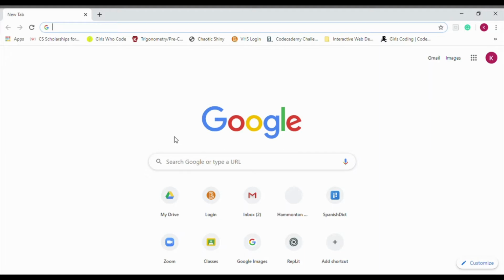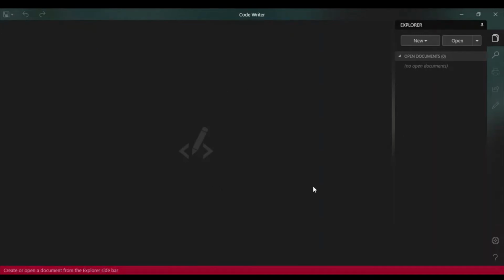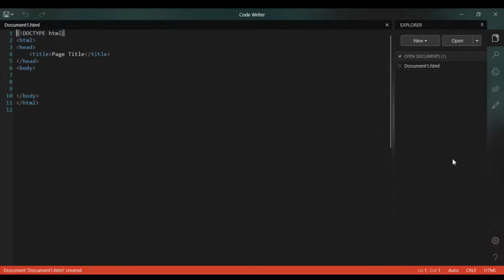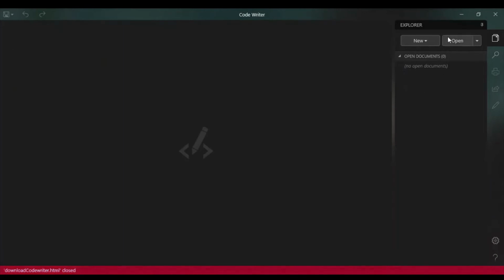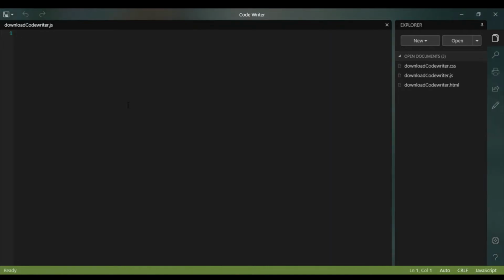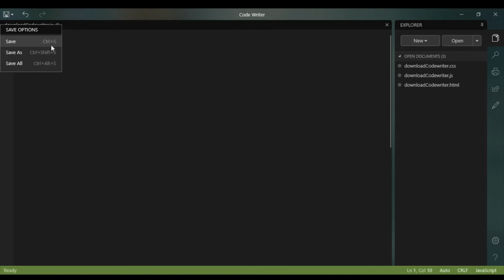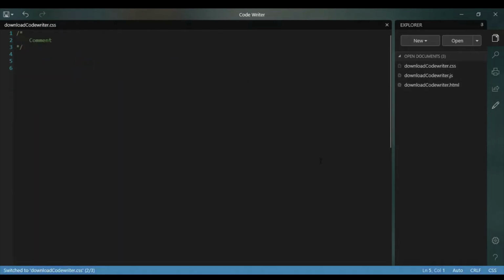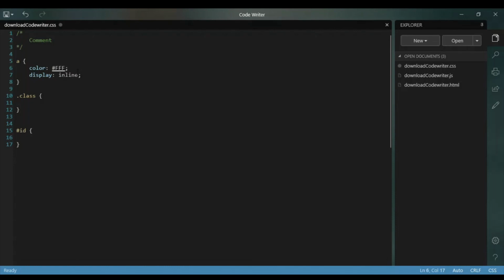Web Design Video Series -- How to set up Codewriter for HTML and JavaScript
This video is a tutorial on how to get started with codewriter.